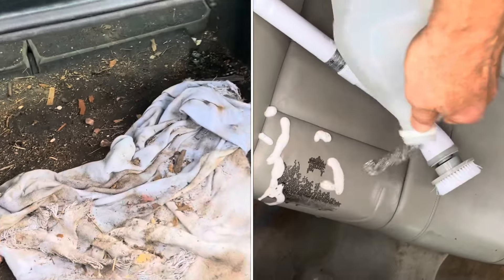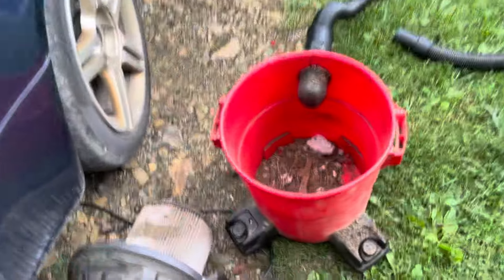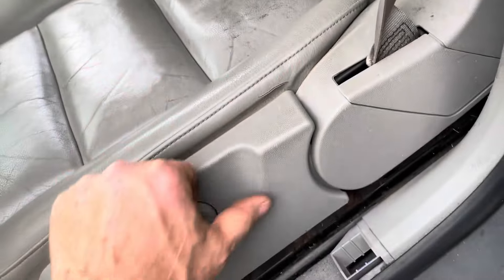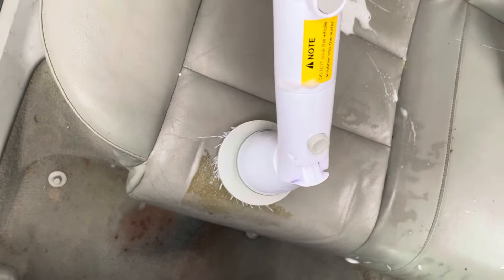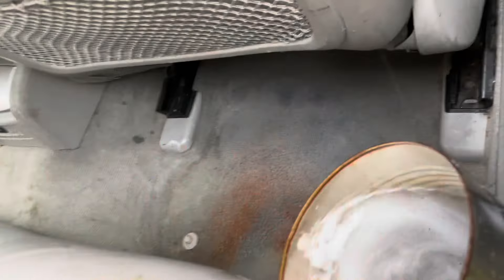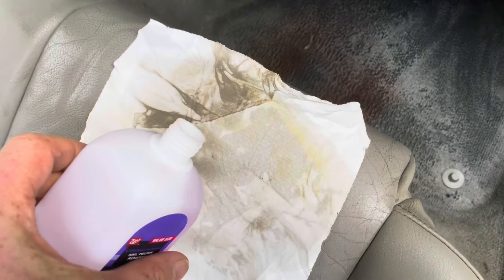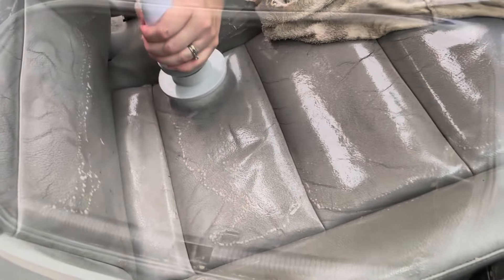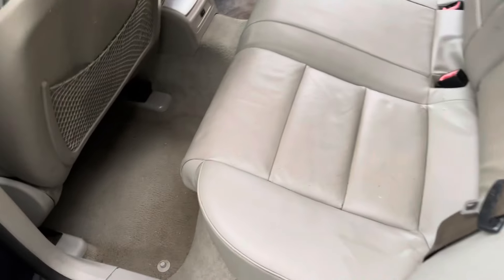“car detailing” PRACTICAL every day techniques (soap, water, acetone)